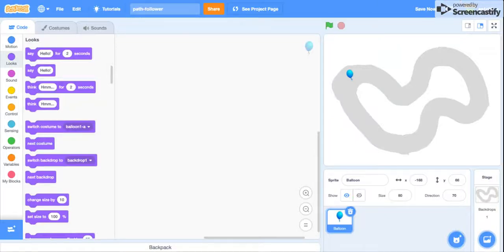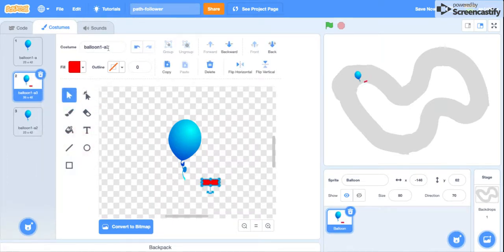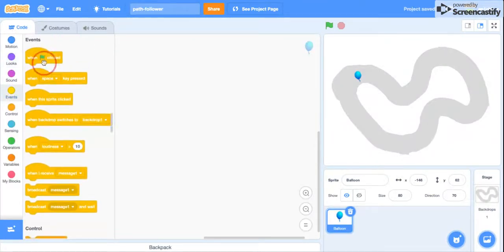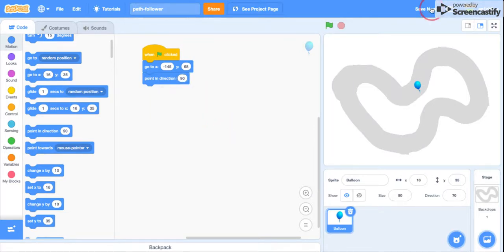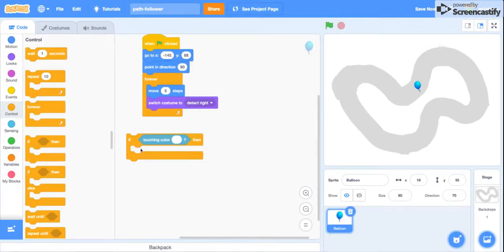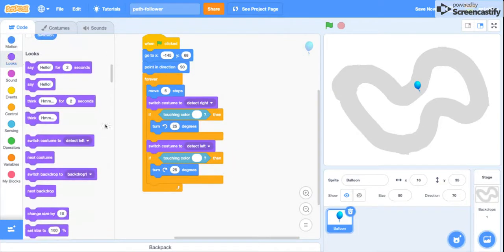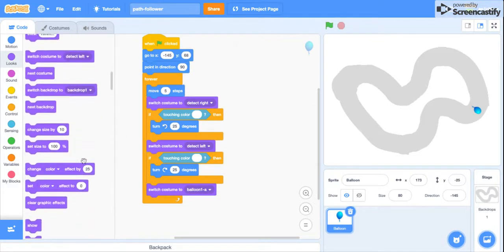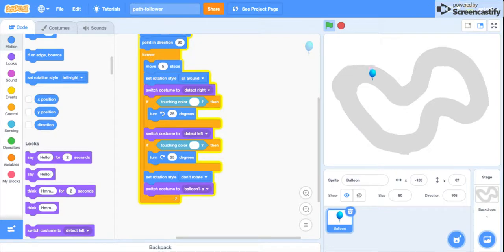How to make a path follower on Scratch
In this video, I will show you how to make a sprite follow a path.